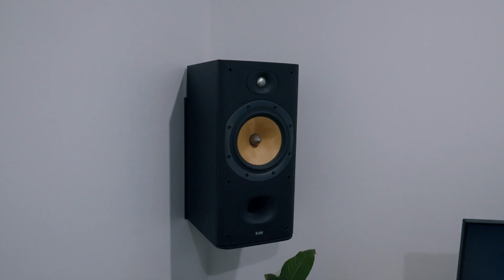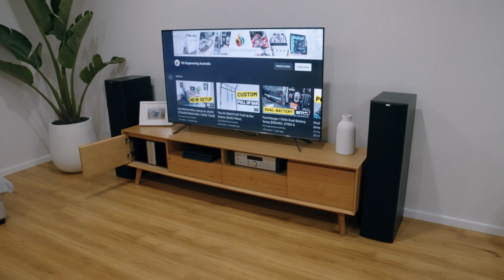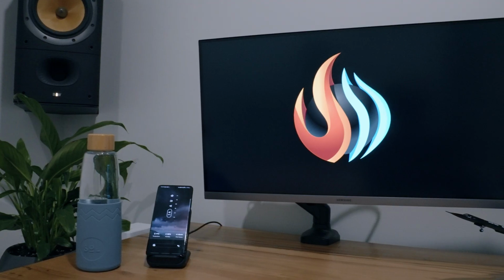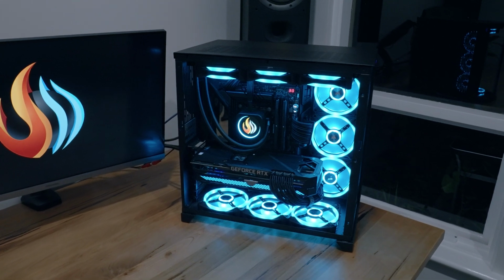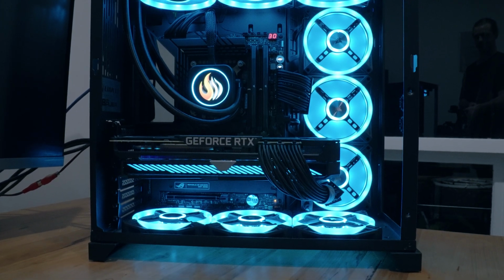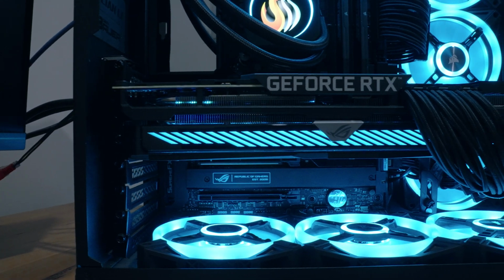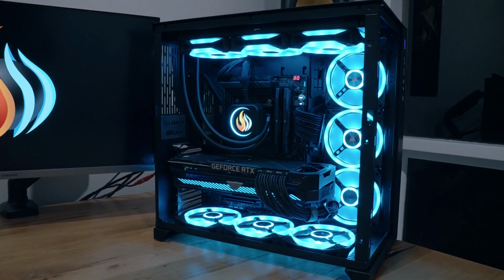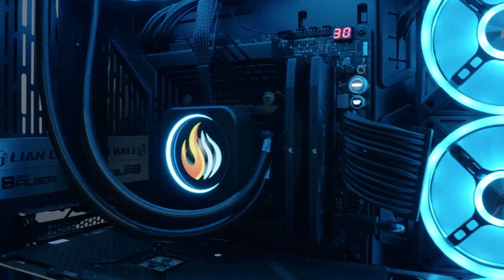My NEW Workstation Setup for 2023!!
🚀 MECHANICAL & AEROSPACE ENGINEERING

FINALLY FINISHED! I hope you enjoy this rundown of my new workstation setup! If you're interested in the build, see the video below for more!

💻 PC SPECS:

MOTHERBOARD - ASUS ROG Maximus Z690 Hero Motherboard DDR5
CPU COOLER - Corsair iCUE H150i Elite 360mm
GPU - ASUS ROG Strix GeForce RTX 3070 Ti OC 8GB
RAM - 2 x Corsair Vengeance 32GB DDR5
PSU - Corsair HX1200 Platinum 1200W
SSD - 2 x Samsung 980 PRO NVMe 1TB
CASE - Lian Li PC-O11 Dynamic

OVERVIEW
0:00 - Intro
0:07 - Montage
0:46 - Speakers
1:18 - Monitors
1:40 - Workstation
2:51 - Outro

📨 CONTACT - Direct message my Instagram above